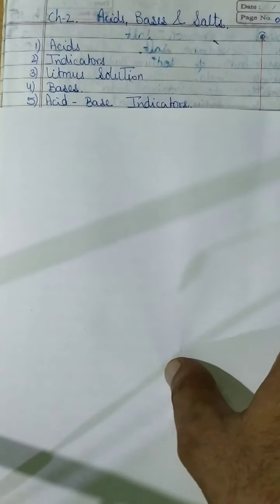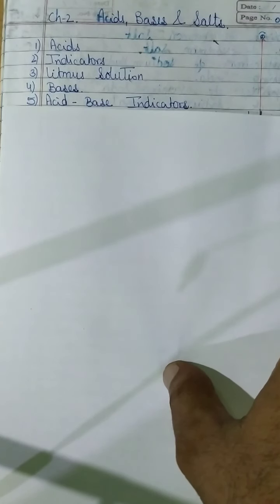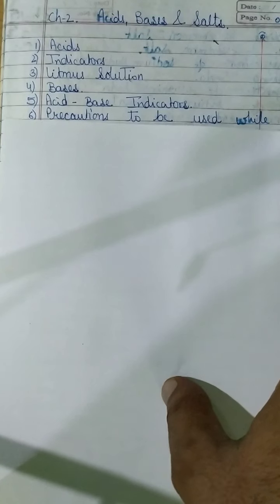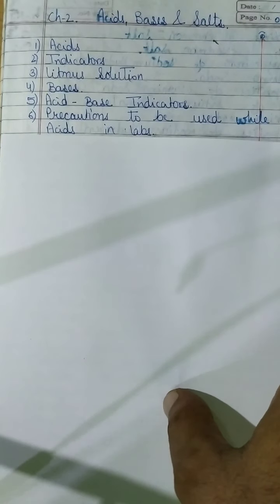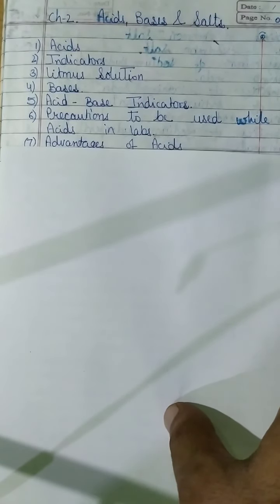Syllabus Science, Class 10, chapter 2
NCERT/CBSE Ch   2, Acid, Bases and Salts Syllabus. In this video we'll get the list of all the contents in this chapter.